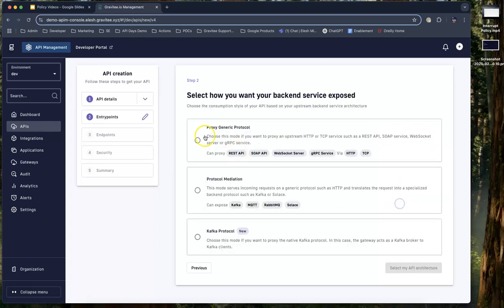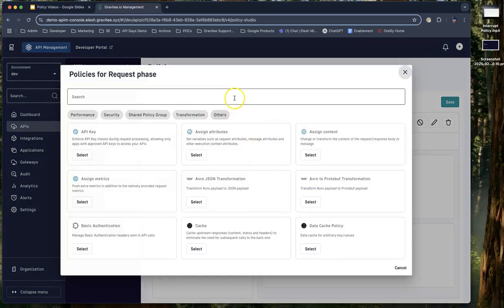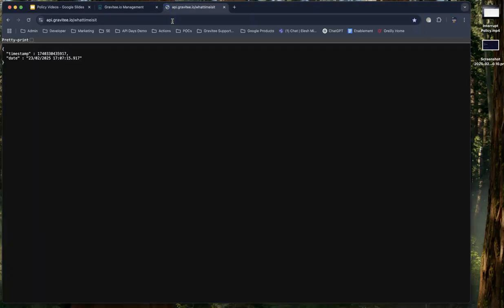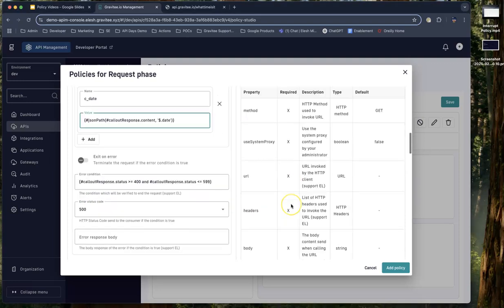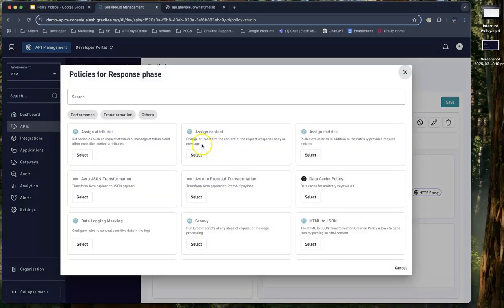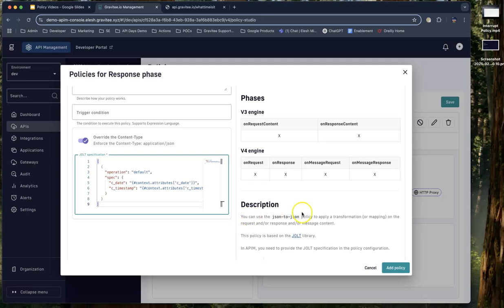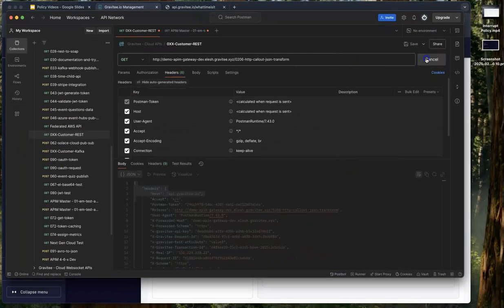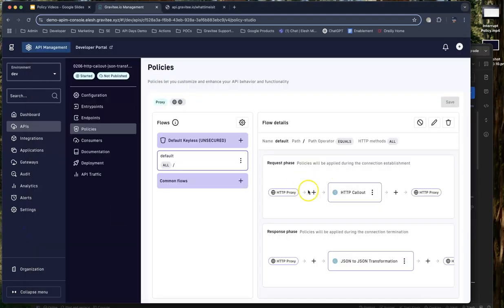Gravitee.io - HTTP Callout and JSON Transform